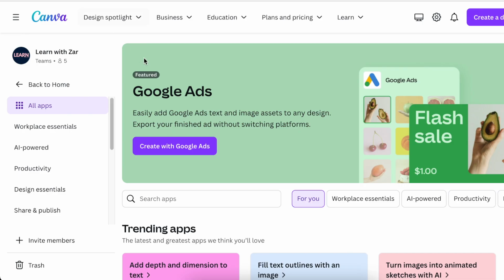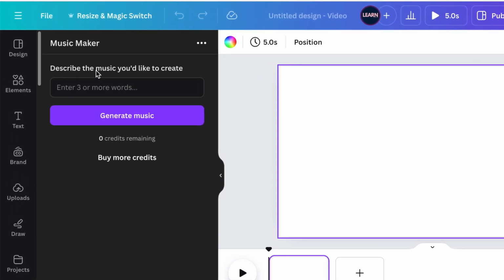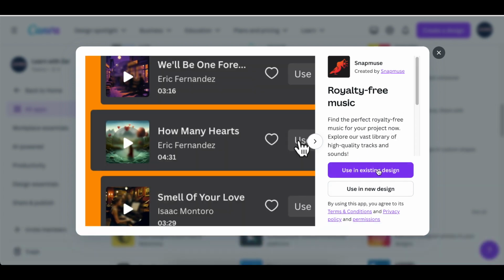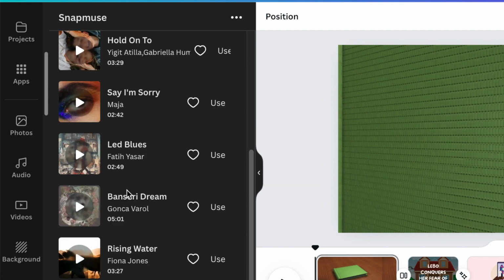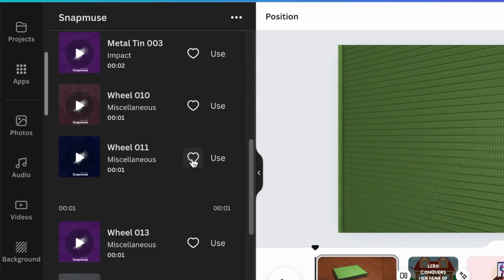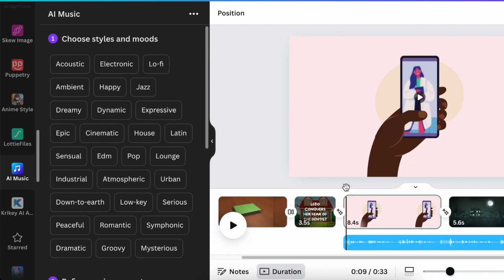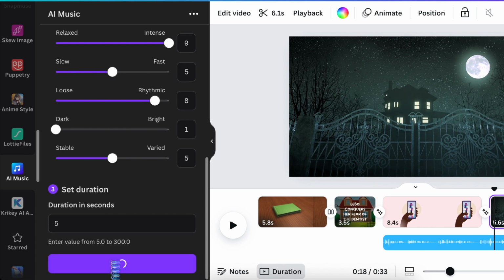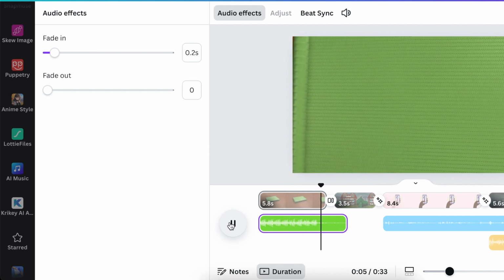Create Music 🎵 with Canva for your Animation - 3 APPS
In this video, we check out 3 Apps on Canva that can help create music for your animations or videos.  My Animation Channel is @zoeyscorners if you want to check it out.

Timestamp:
00:00 Intro
00:40 1st App
01:59 2nd App
04:26 3rd App - Create your own music
06:10 Watch end results